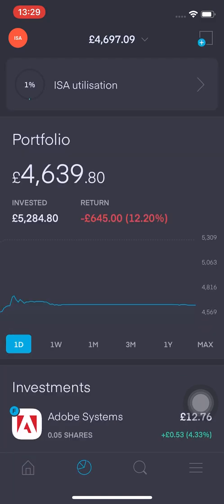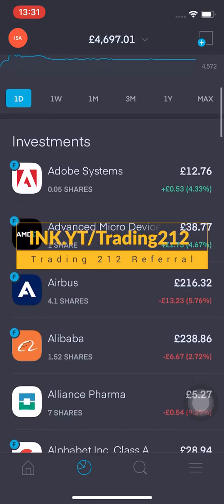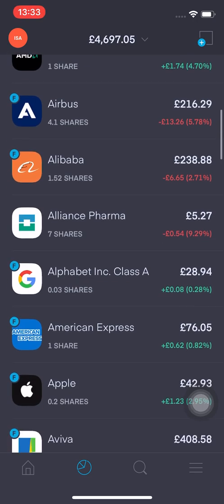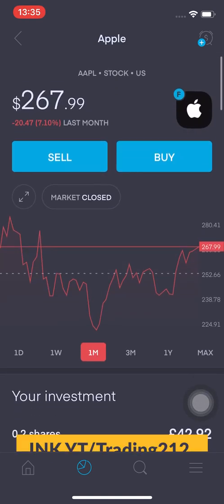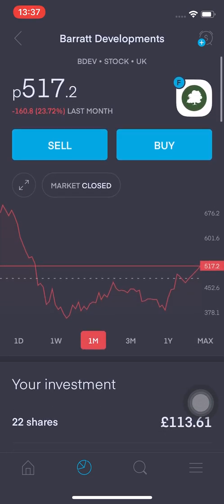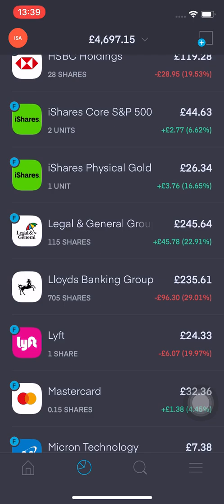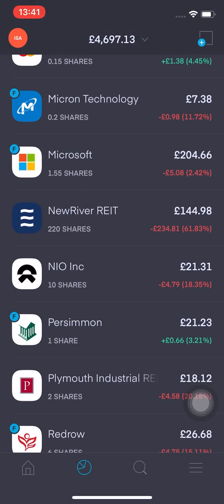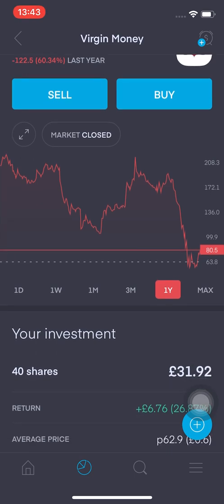EP25 | Trading 212 | £5284 Investment Portfolio 📈 | Down 12.20% | Huge Improvement Over Last Week.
Another update this week stocks have performed well this week.

The portfolio is up from last weeks update.

►Performance of the portfolio

Let me know what you think about this video.

Blog Posts

👉Tide vs. Starling: A Full Review.

👉Trading 212 Review: The Best Investing Platform Right Now!

💸👉 Trading 212 - Get a free share worth up to £100 when you sign up

💸👉 STAKE Use code Inkmattic and get a free share in Nike, Dropbox or GoPro when you deposit £50

💸👉 Freetrade - Free share worth up to £200 when you sign up

🇺🇸💸👉 Webull for a limited time get 2 free stocks worth up to $1600 each when you deposit $100

Save Money when you buy stuff online

Useful Links

📚🎓 Rich Dad's Guide to Investing: What the Rich Invest in, That the Poor and the Middle Class Do Not!

Audio Books

Fractional shares
Dividends
Investing
Shares
Stocks
London Stock Exchange
Dividend Investing
Dividend Investing UK